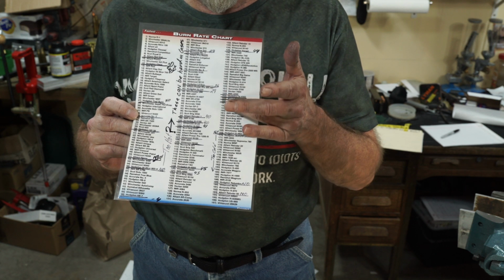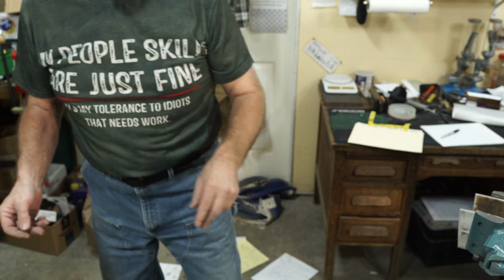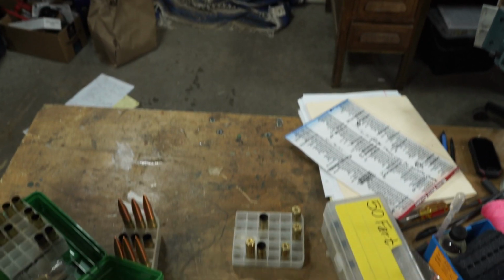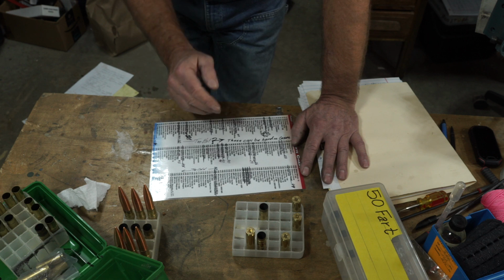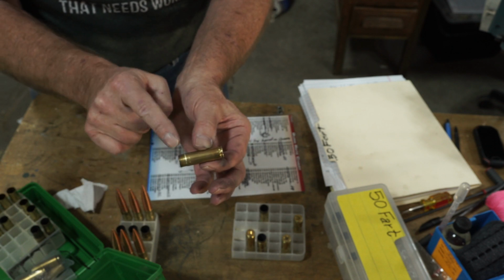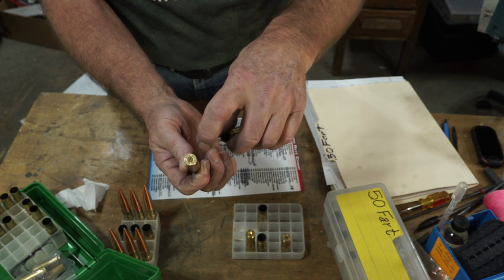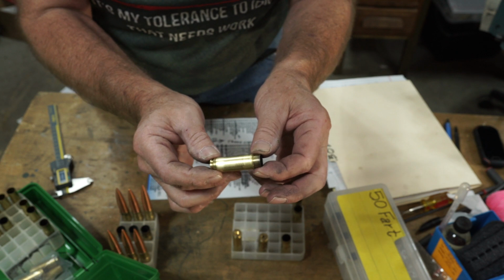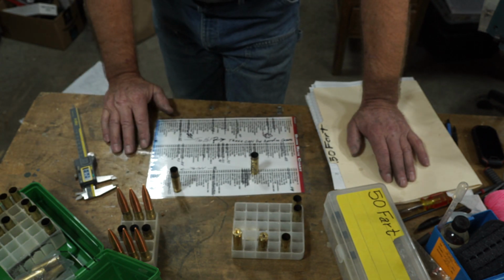Ep737 Sorting safety, SEE The Truth.....sorting meaningful data in a world of noninformation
Some comments regarding the separation of meaningful, useful information from the vast swirling miasma of gobbledygook. Learning how to experiment safely.